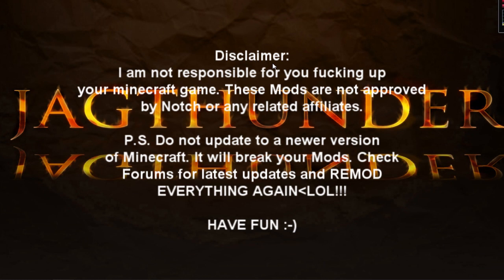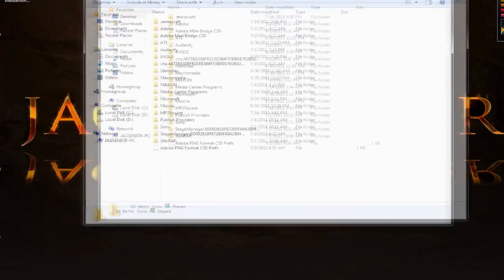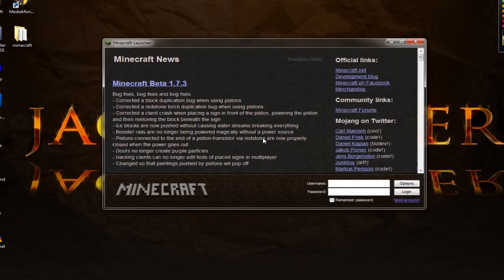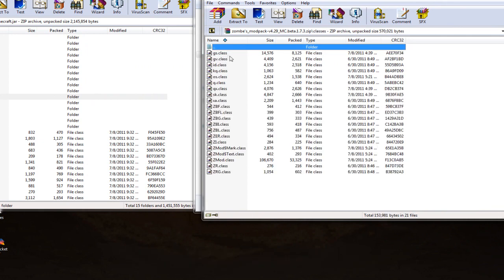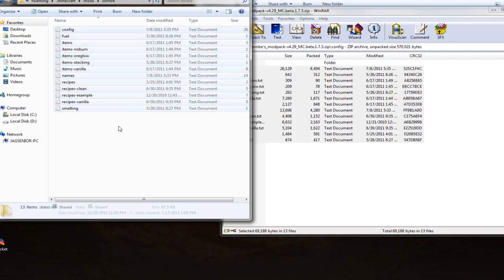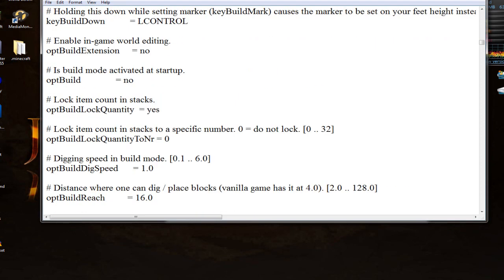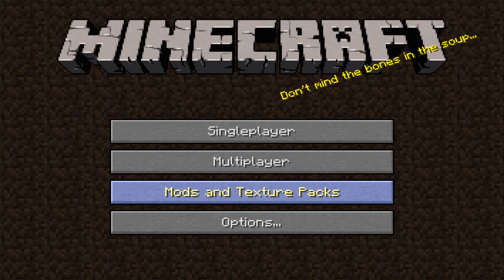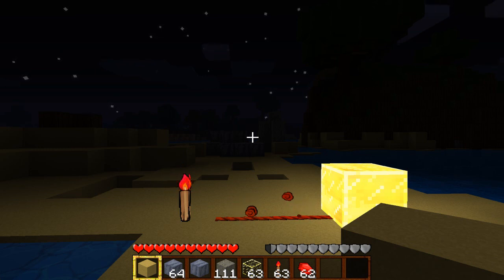Minecraft Ultimate Mods Install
Thanks To THEEZZZZI for suggesting this video. It's another long tutorial, but it covers ALL the main Mods I use. I show you how to install them and a brief explanation on how to use them. THANKS A SHITLOAD!

+ TEXTURE PACKS with install:
64 Kids: